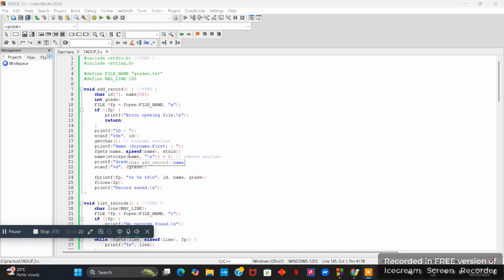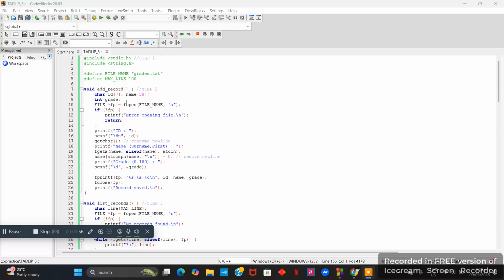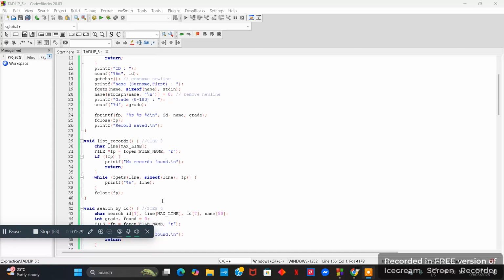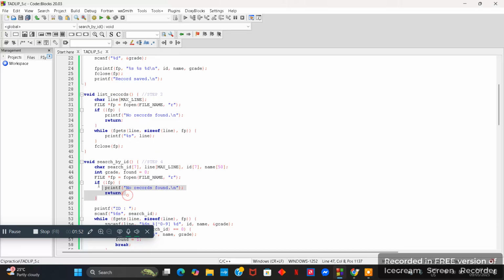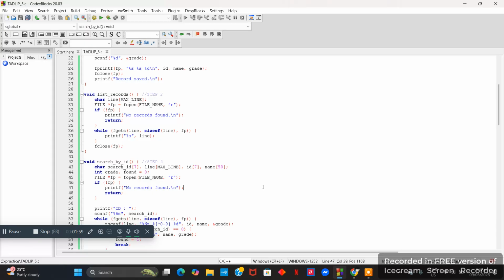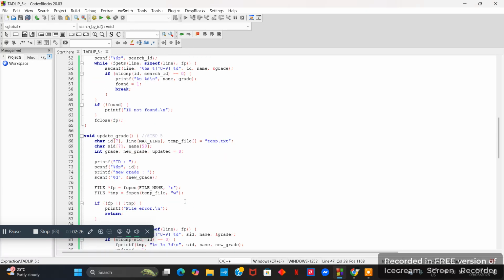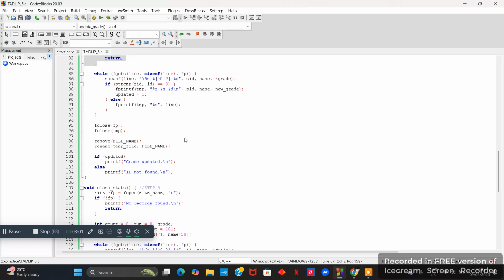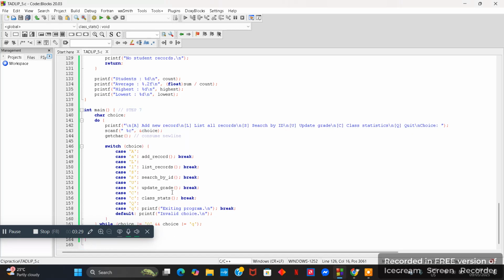TADLIP MAJOR ACTIVITY 5.1